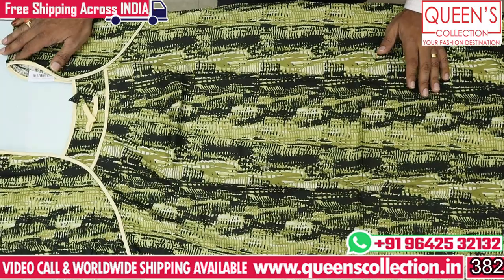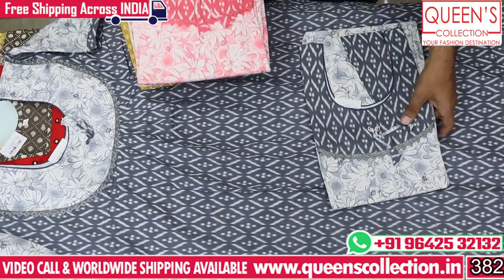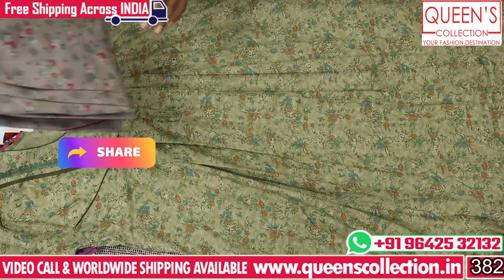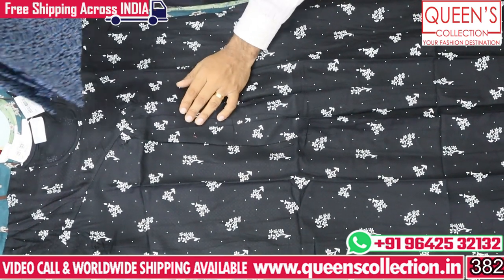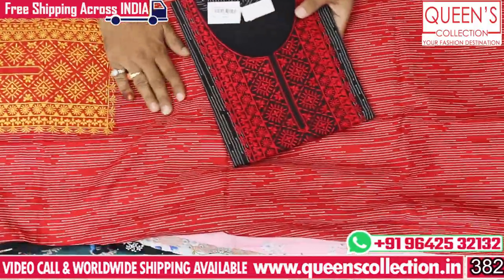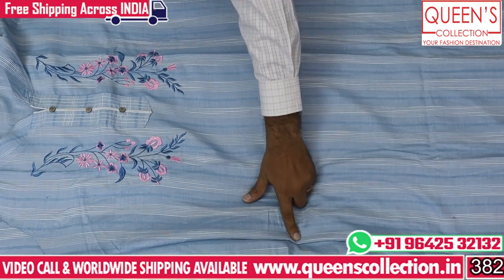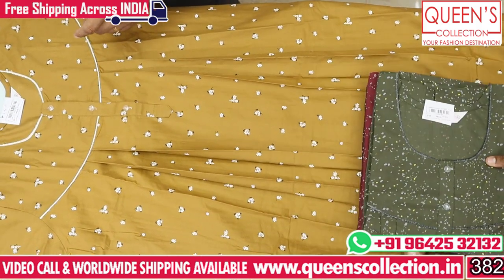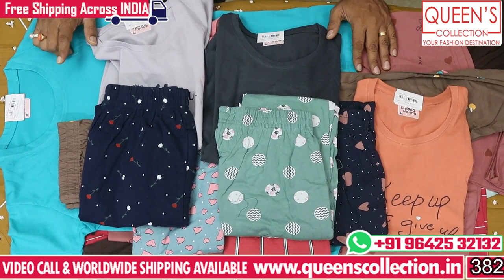Latest Designer Wear Nighties Collection